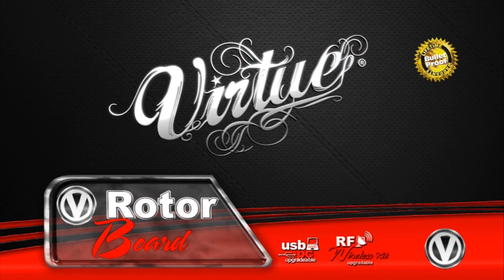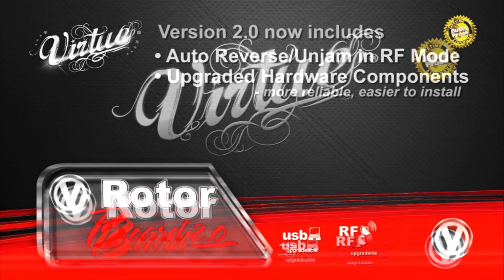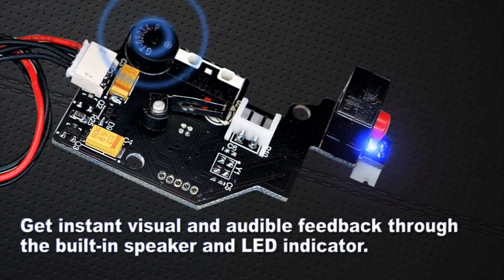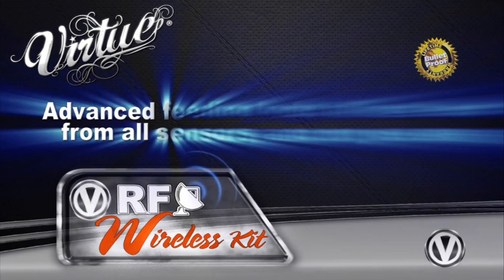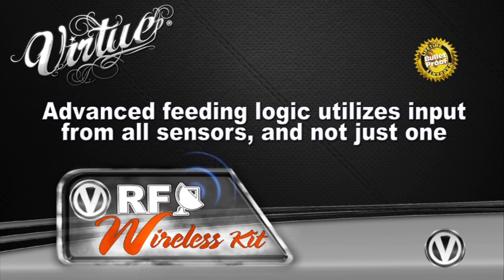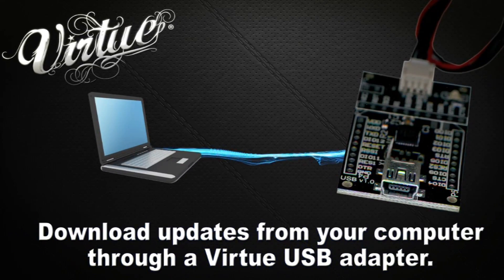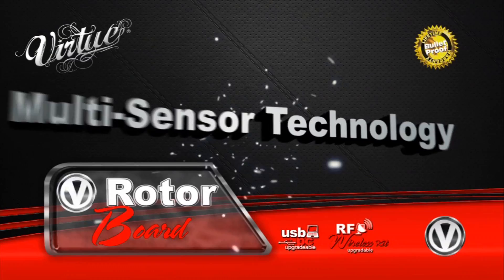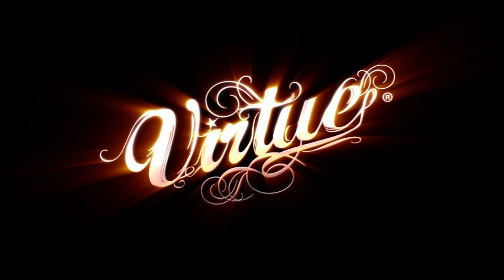Virtue Rotor Board 2.0 - w/ RF auto-reverse.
NEW 2.0 Upgrade! Includes RF-Auto Reverse / AntiJam
Upgrade the Engine of your Rotor with reliable, performance maximizing Virtue technology.

The all new Virtue Rotor Board keeps your Rotor running smooth and consistently with adjustable, performance optimized motor logic. Multi-Sensor logic combines the hopper sensor with a wireless RF signal from your gun using upgradeable Virtue RF Modules. Instantly upgrade the software through an on-board programming port and Virtue USB adapter.